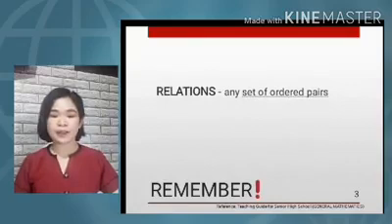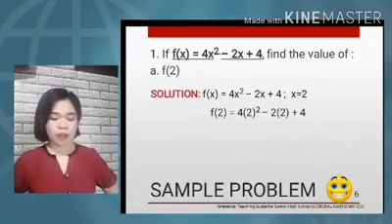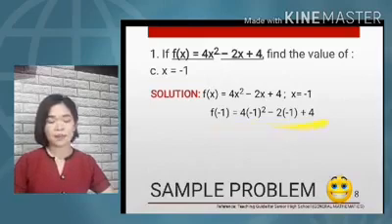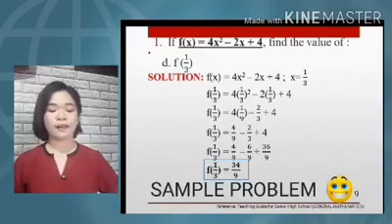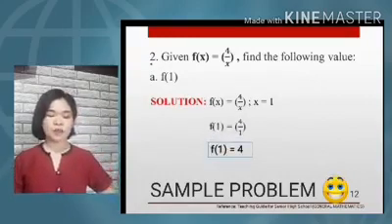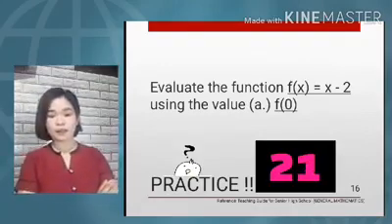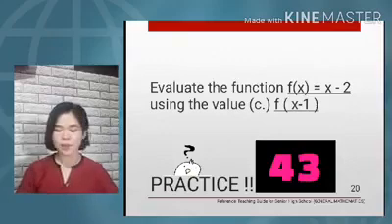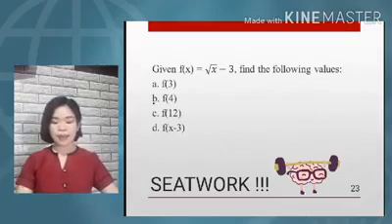EVALUATING A FUNCTION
Lesson #2 GENERAL MATHEMATICS